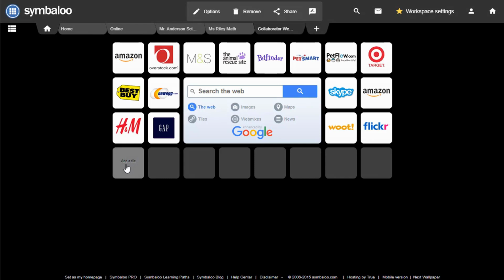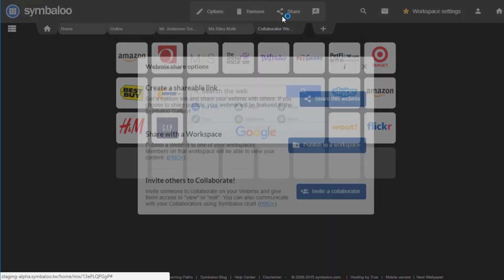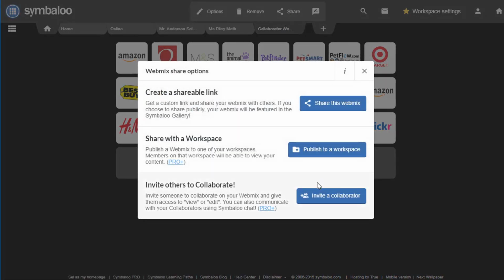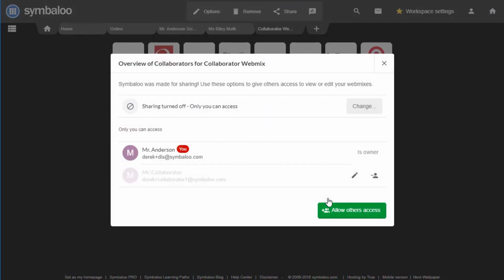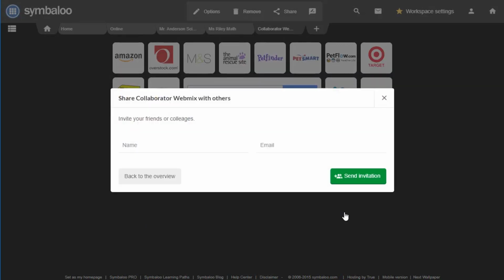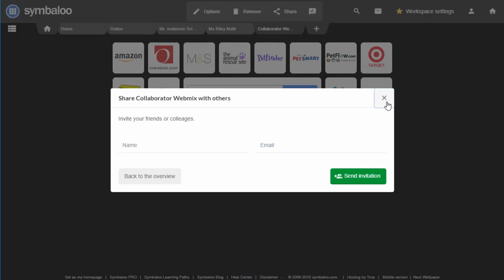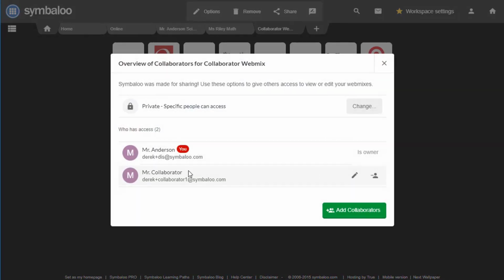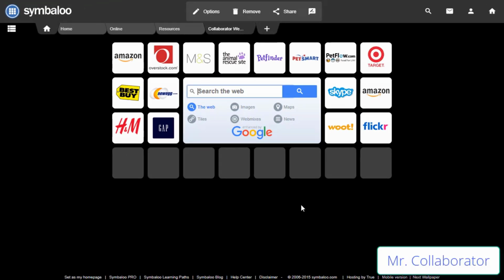Collaborating on a Webmix - Symbaloo PRO Tutorials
Learn to add a Collaborator that can assist with editing or building your webmix with you in real-time!